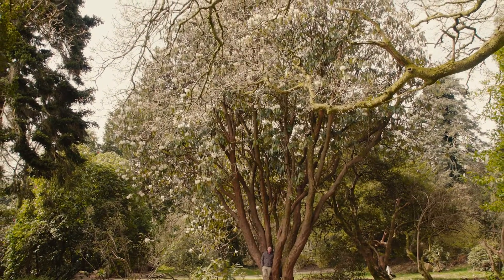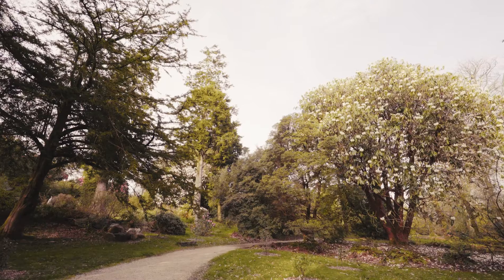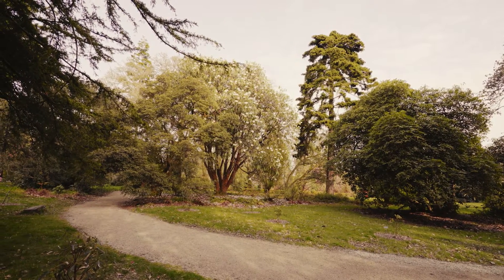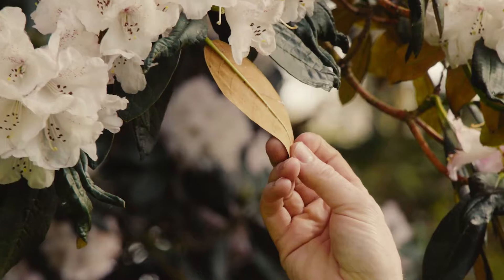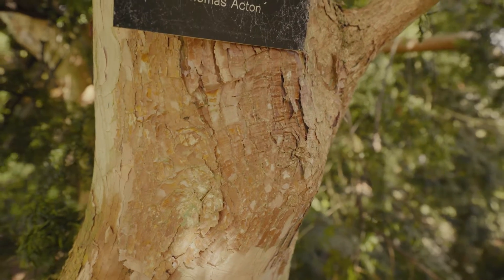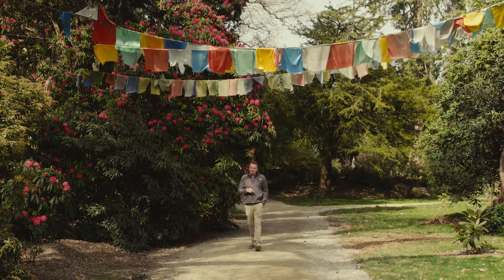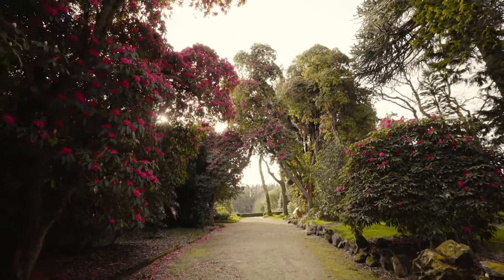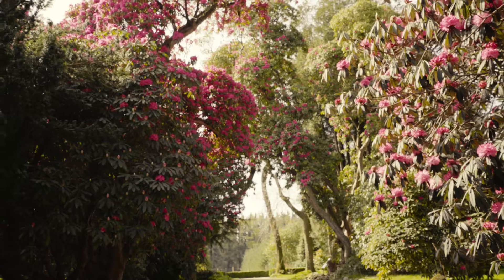Rhododendron Tales from Kilmacurragh: Rooted in the Past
A video story for Rhododendron Week 2021 with Seamus O’Brien, Head Gardener at the National Botanic Gardens of Ireland, Kilmacurragh.
Seamus tells the story of some of the finest Rhododendron specimens at Kilmacurragh, their discovery, naming and entry into cultivation 🌺

Video by Creative Tech Ireland